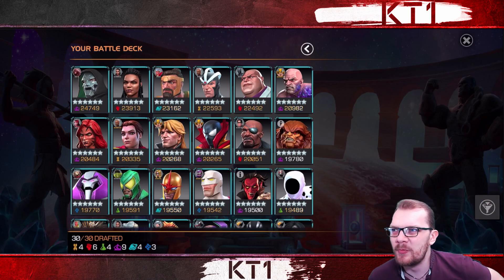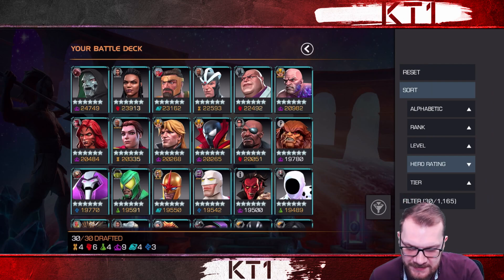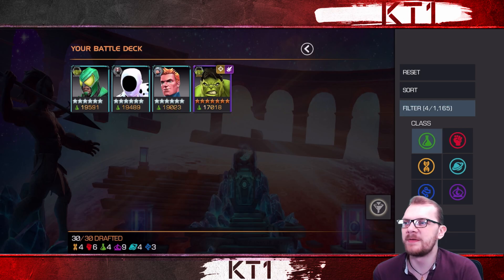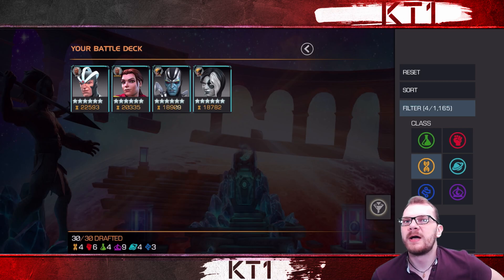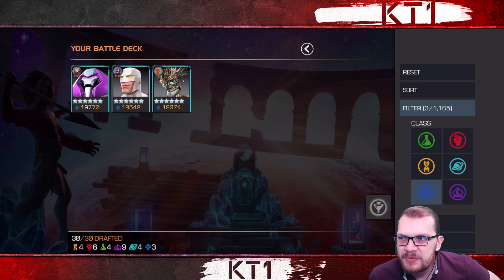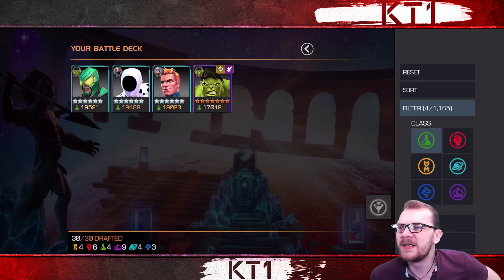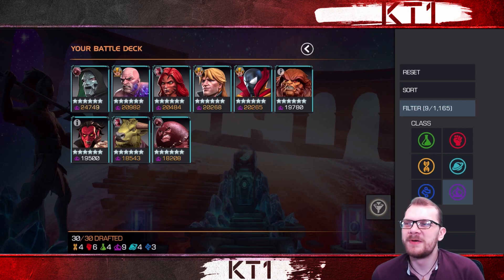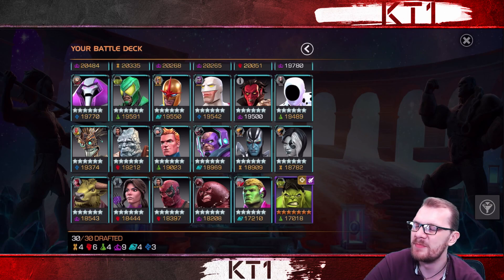My Victory Track Deck For Season 8!